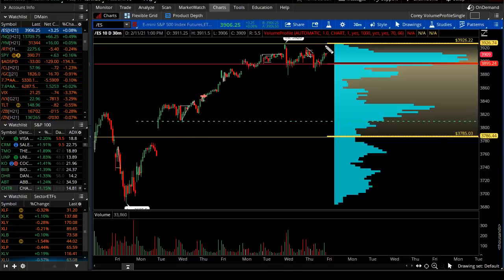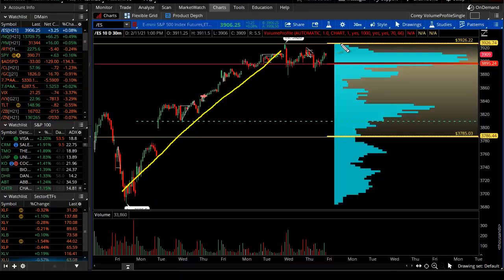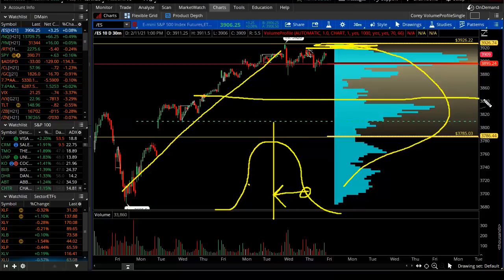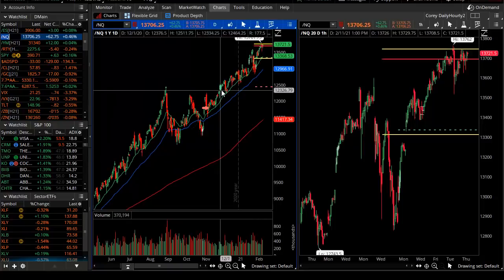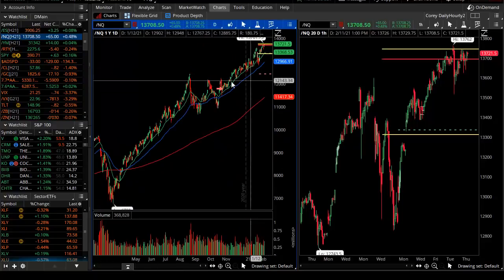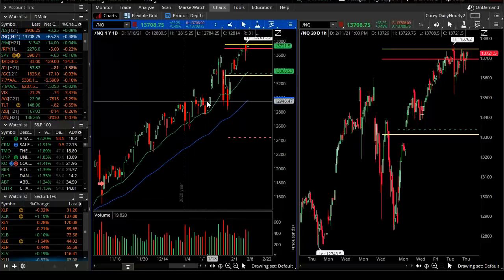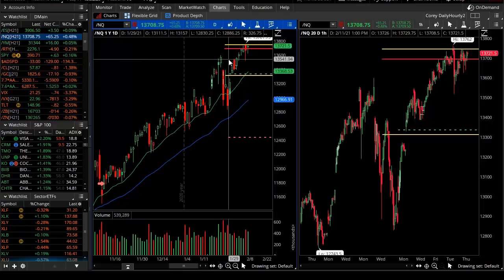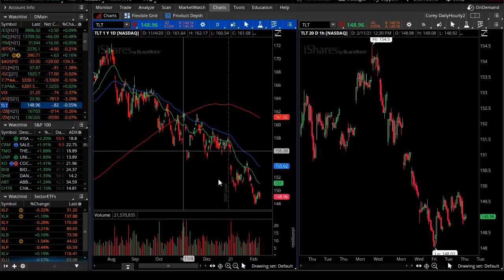Short-Term Big Plans for Bonds and Stocks Right Now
It's easy to get caught up in the day-to-day movement in the market, but let's take a big-picture perspective in tonight's video.  What's the main play and plan for stocks?  And what's the similar big plan for bonds as we finish this week and move into next week? Find out and be ready in tonight's video...